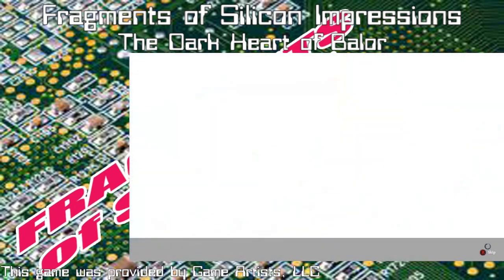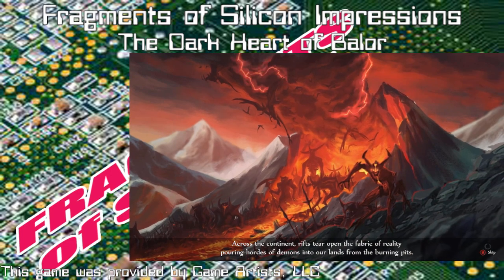Fragments of Silicon Impressions: The Dark Heart of Balor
Fragments of Silicon slices and dices with these impressions of a early access hack and slash side scroller that is coming along nicely but could use some polish as well.